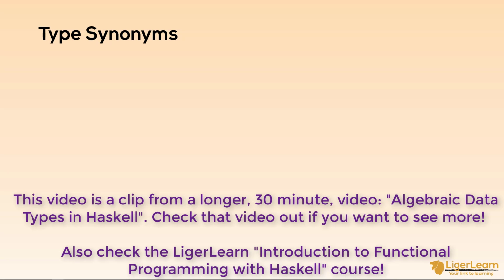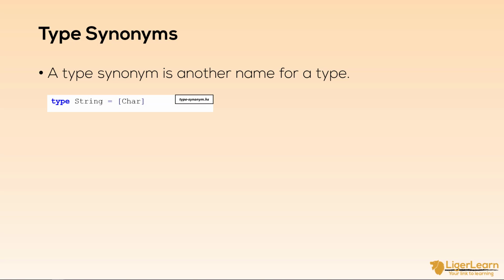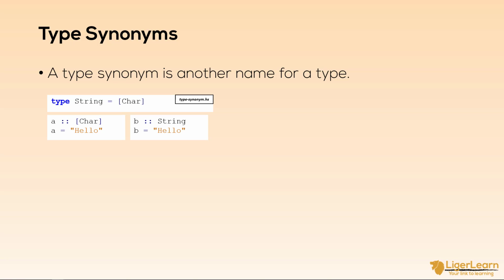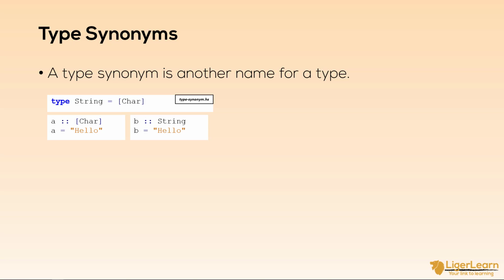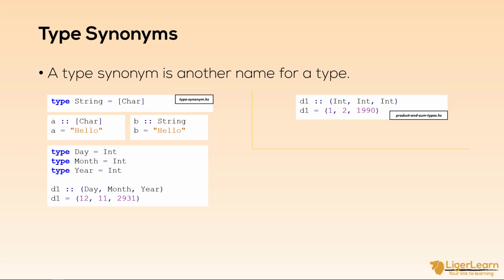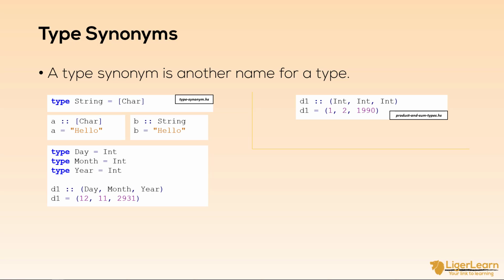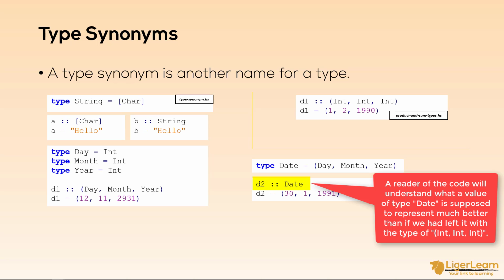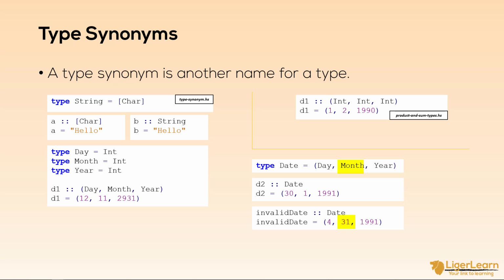Type Synonyms in Haskell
An exploration in how to define type synonyms in Haskell and their limitations.

This video is a clip from a longer video: "Algebraic Data Types with Haskell" available